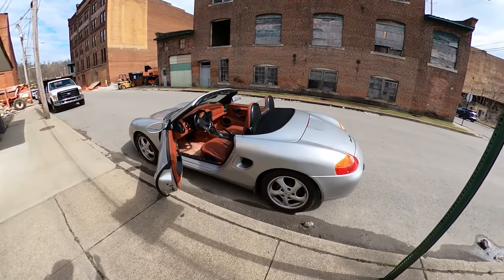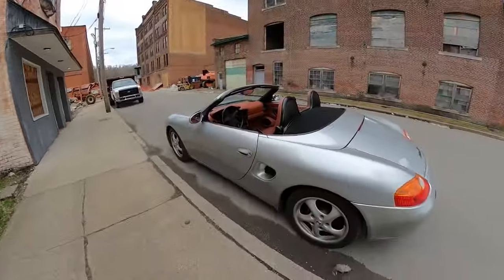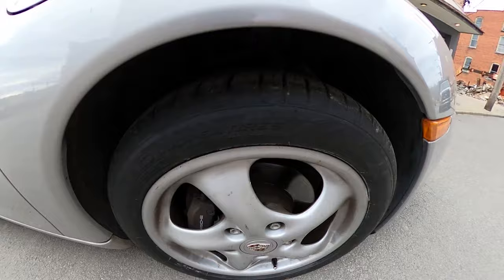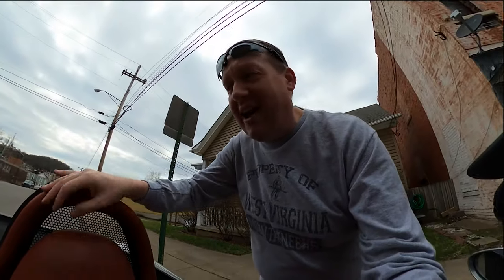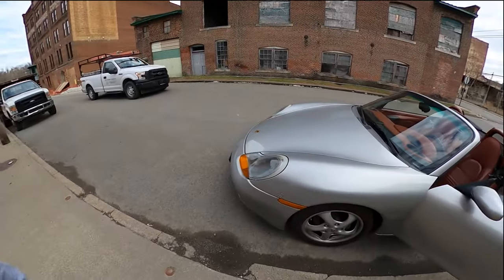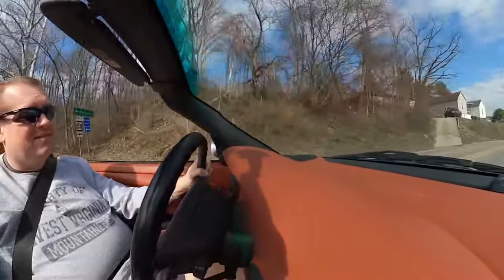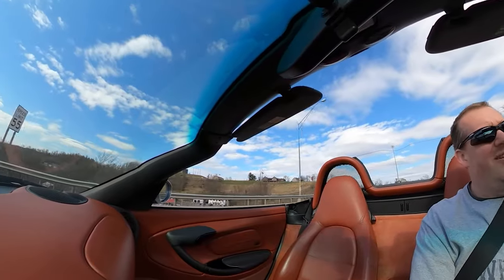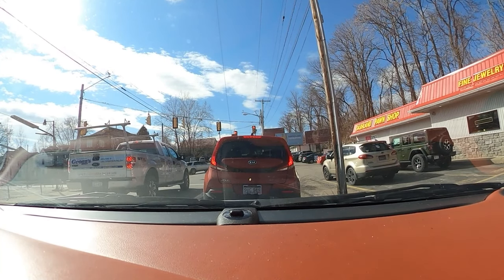I GOT A PORSCHE!! 986 Boxster story and review!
A big day for me and my channel, WE GOT A PORSCHE!  It is a Porsche 986 Boxster with just over 65,000 miles!  We will talk about how I got it and what the plans are for it.  Also just a general review.